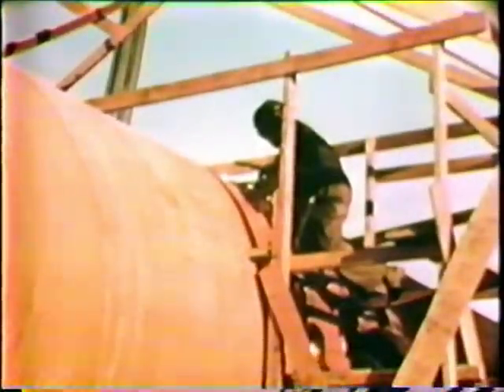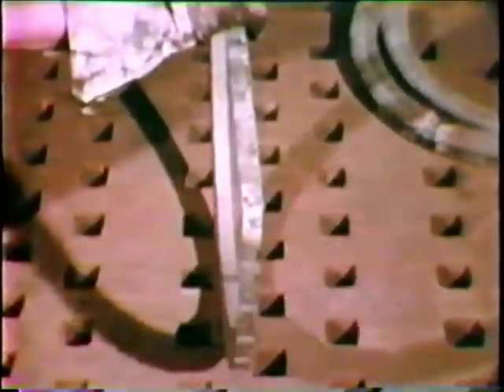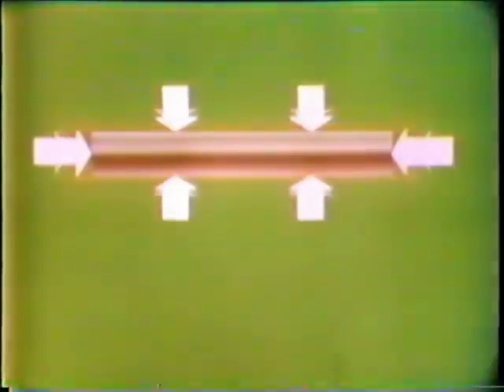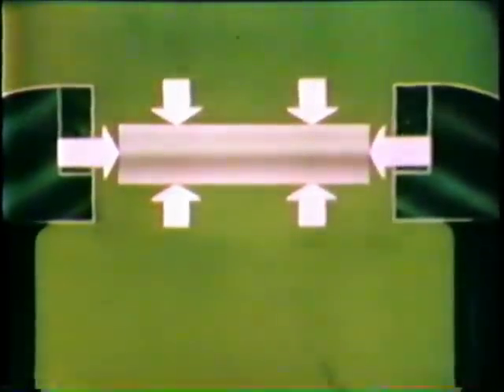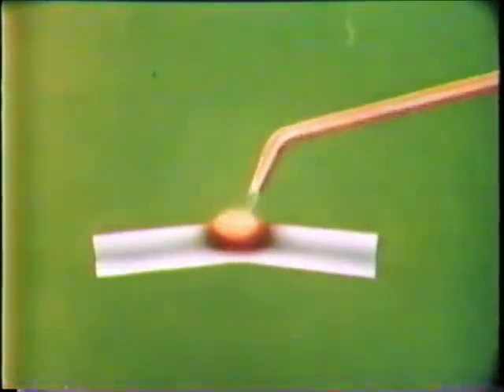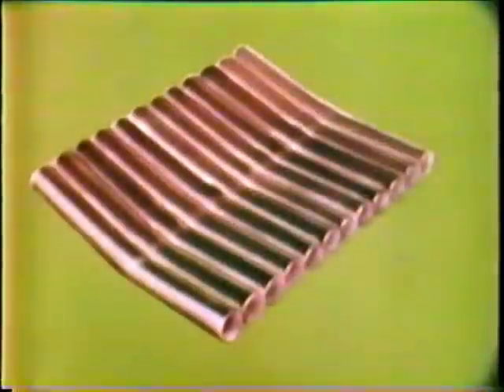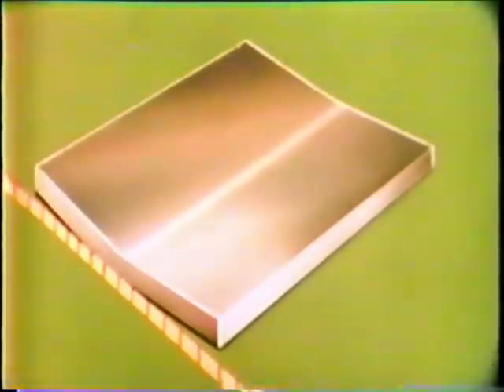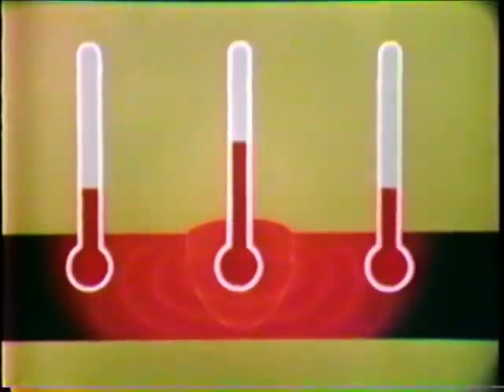Preventing Distortion 1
Causes of welding distortion. For education purposes only.